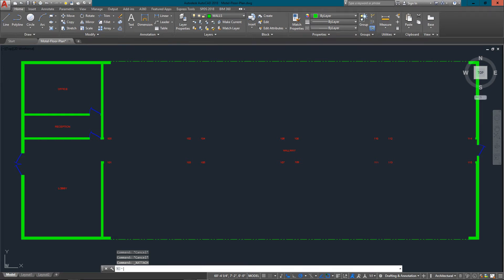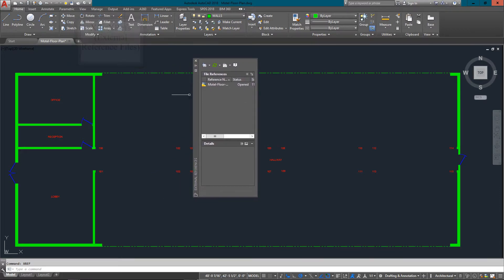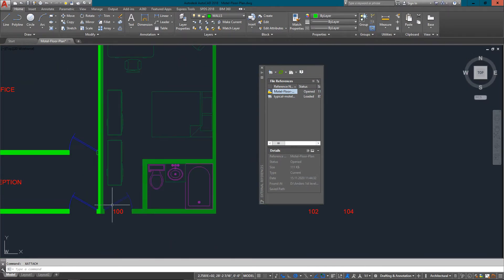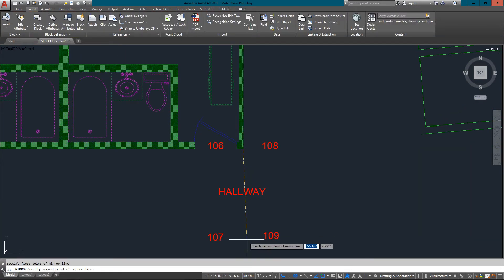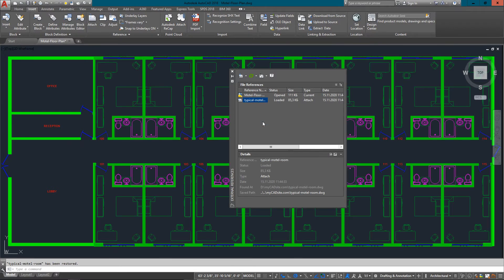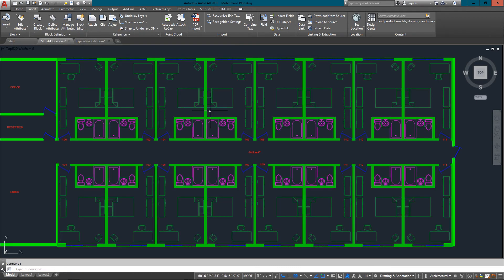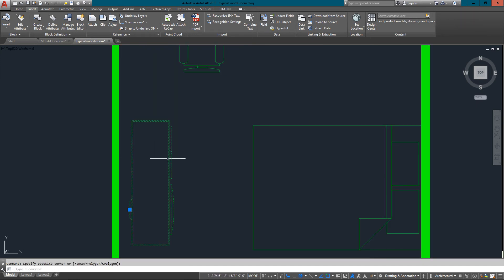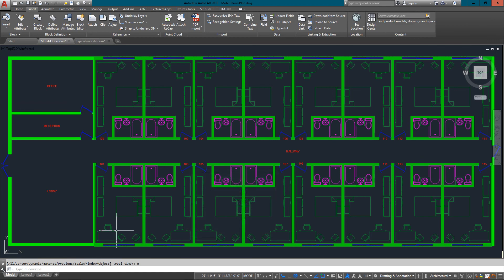AutoCAD Tutorial Lesson 4-7 XRefs (ADVANCED)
An XRef is an ‘external reference' to another AutoCAD drawing file. One file can reference many other files and display them as if they were one. These are used in larger projects for many reasons:

They keep the file sizes down. They allow many users to work on individual components of a project. Every time an XRef is loaded, it is the most recent version of the drawing. XRefs can be updated, added, or unattached from the main drawing at any time. You can XRef drawings that they themselves XRef other drawings (nesting).